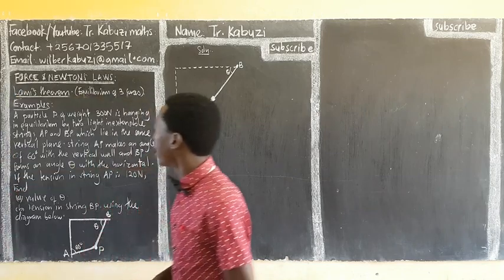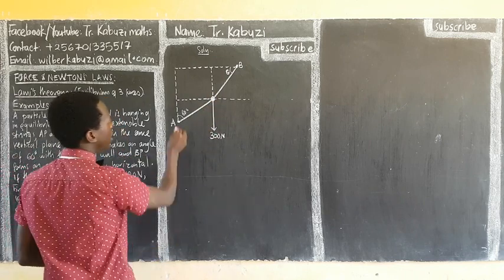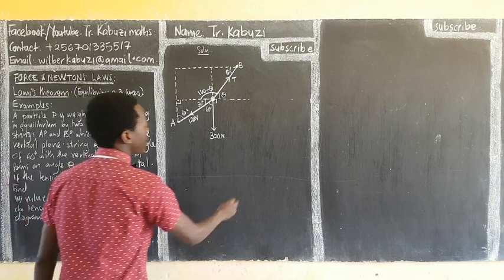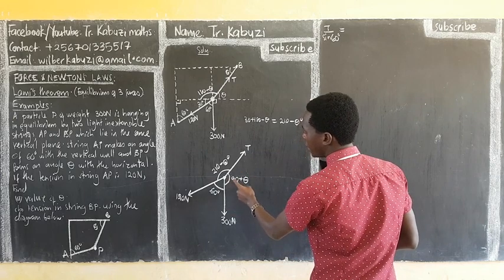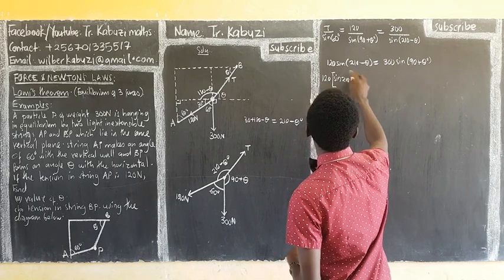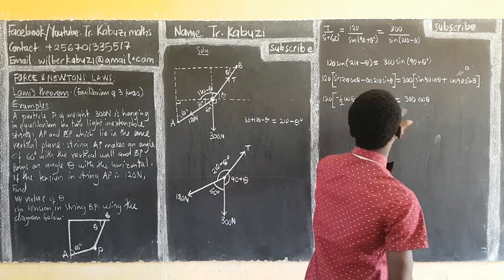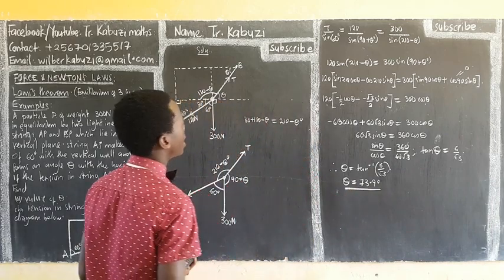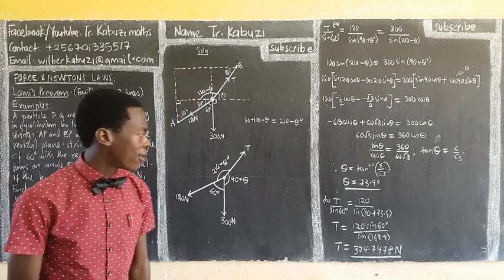lami's theorem: example 6..........africastruggle.